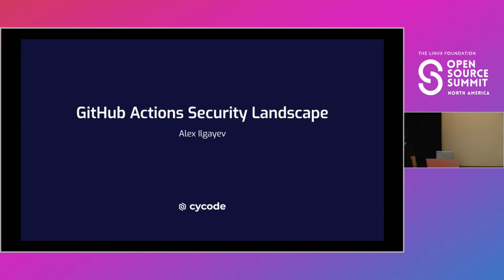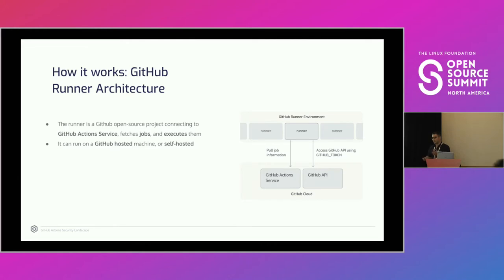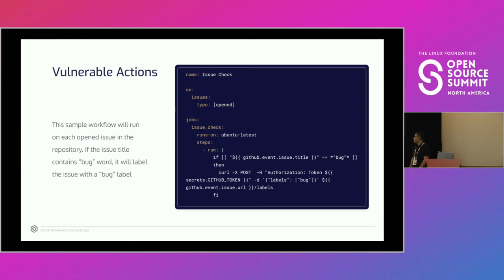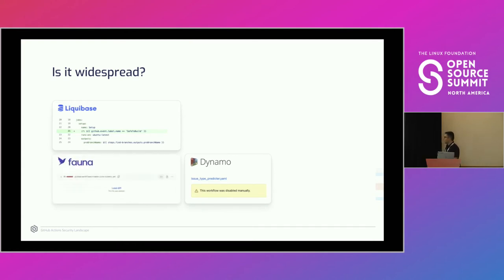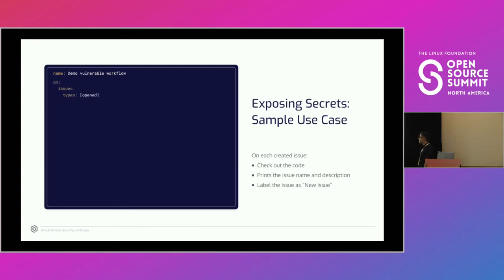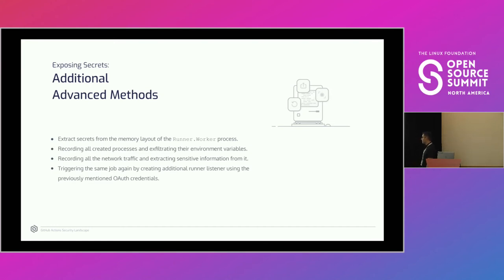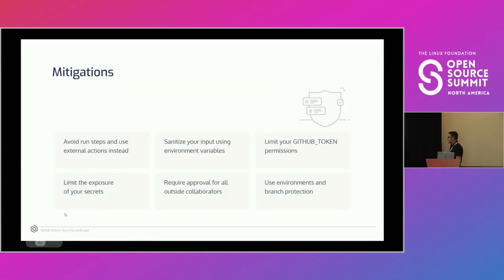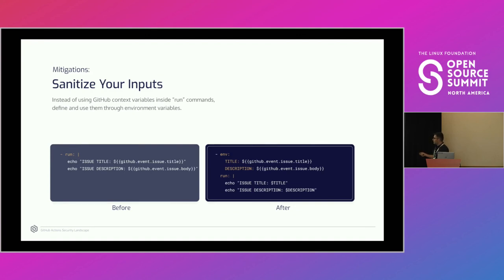Github Actions Security Landscape - Alex Ilgayev & Ronen Slavin, Cycode